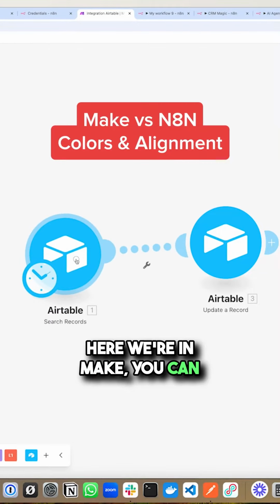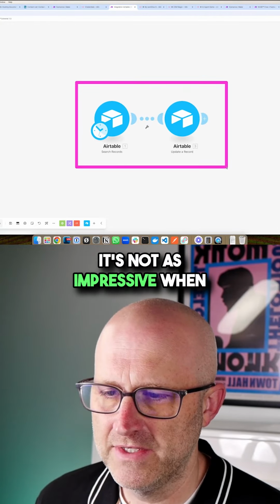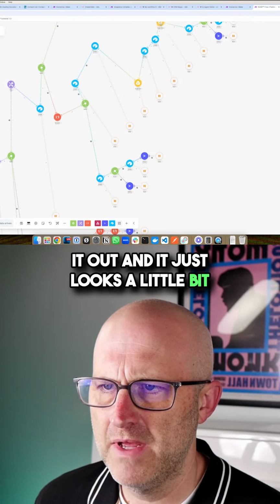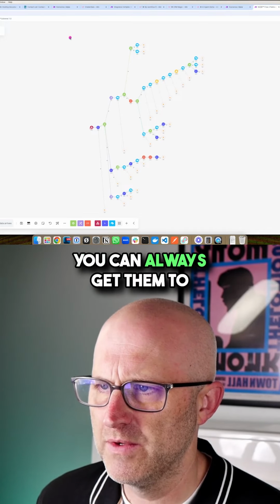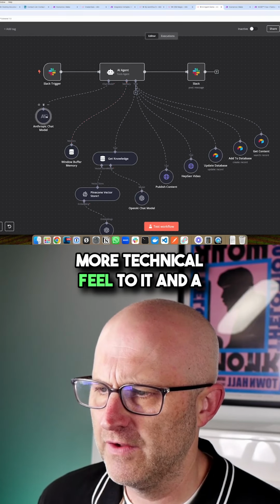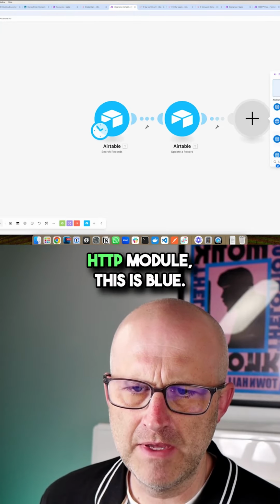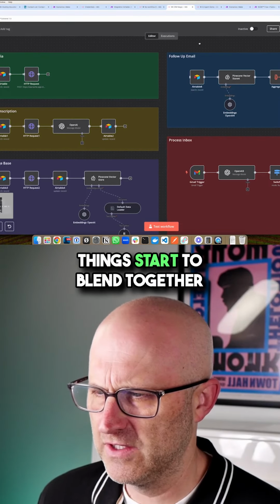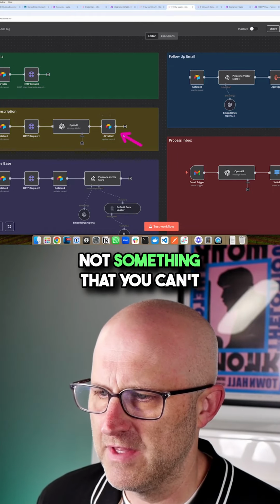Make vs N8N UI: Which One Actually Improves Your Workflow?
Make’s interface gives you clean, color-coded visual logic.

Auto-align keeps even messy builds readable.

N8N is more raw, less polished—harder to scan at a glance.

But once you're in either ecosystem, the friction fades.

You adapt.

Choose based on function, not aesthetics.